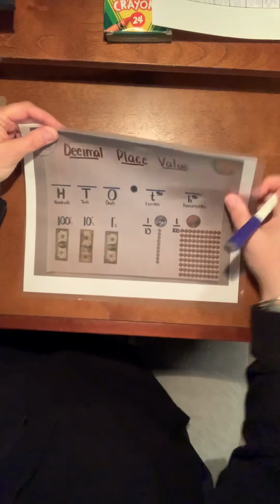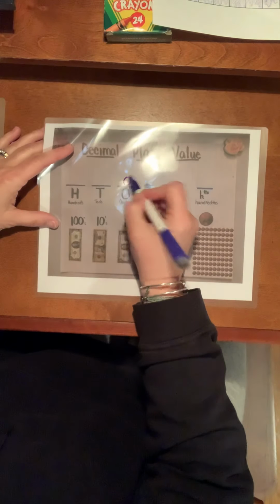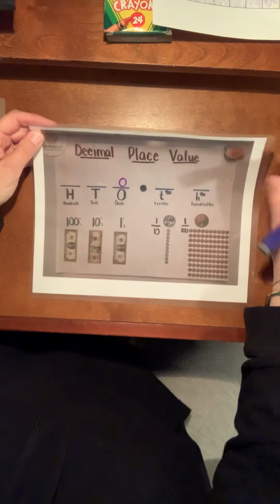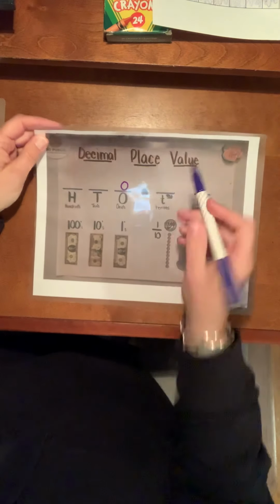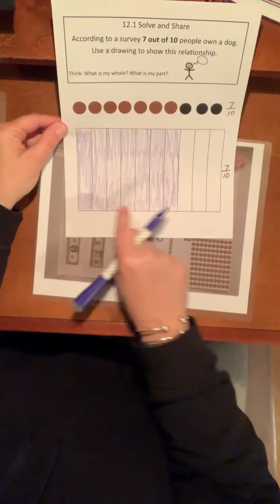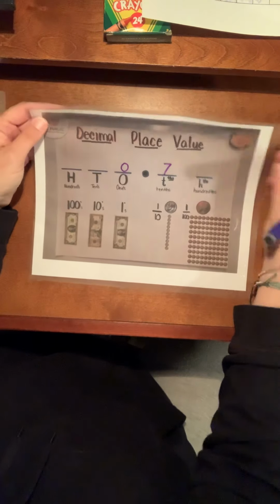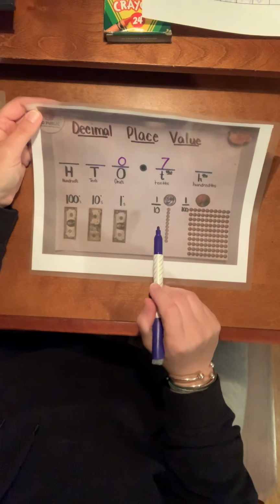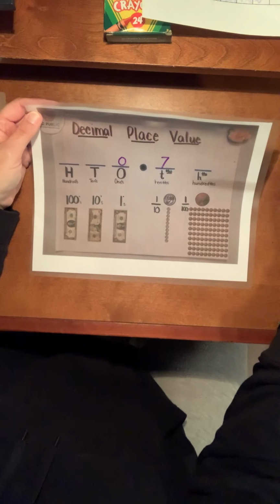Introduction to 12.1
Intro to 12.1 video